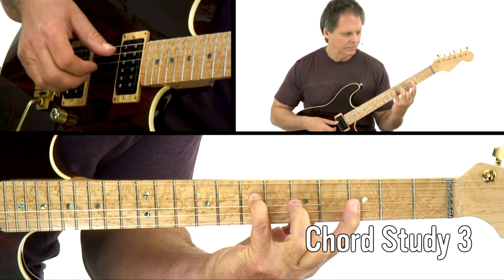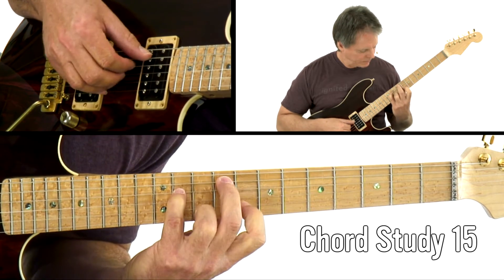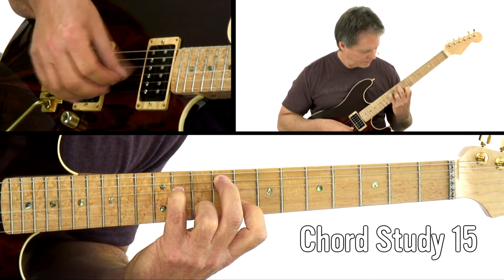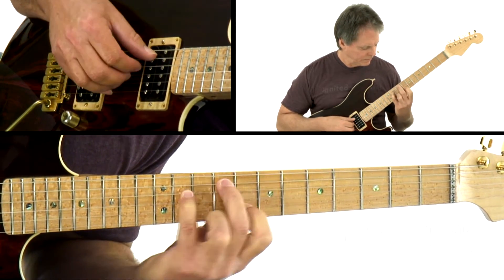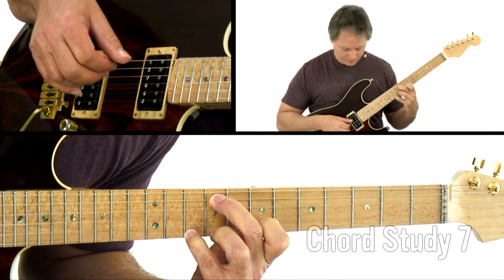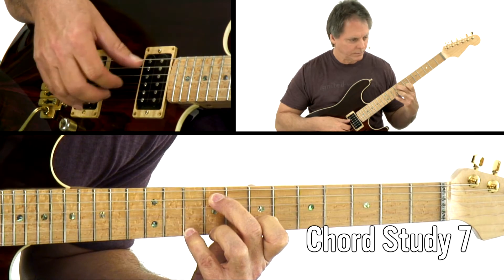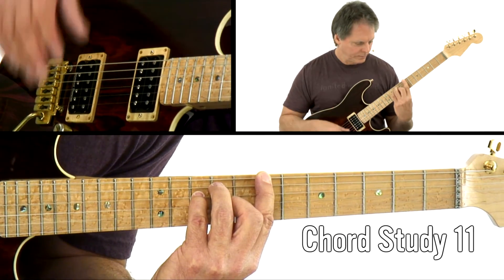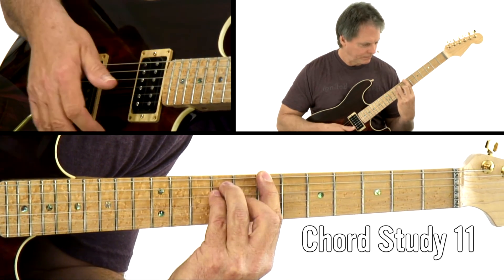Chord Studies: Flamenco Chords Vol. 3 - Introduction - Brad Carlton